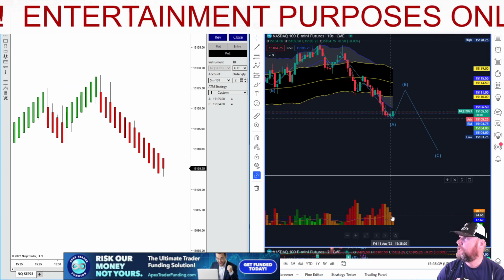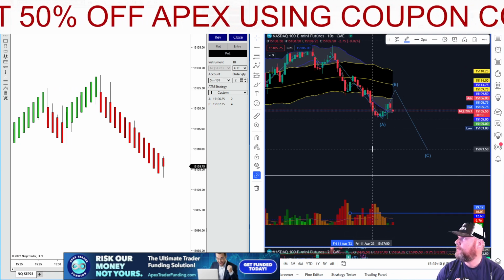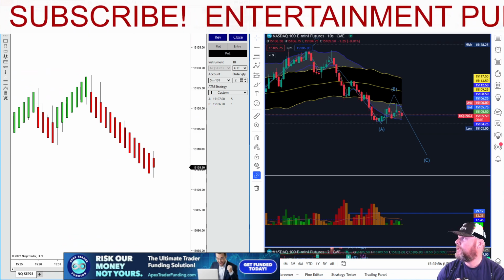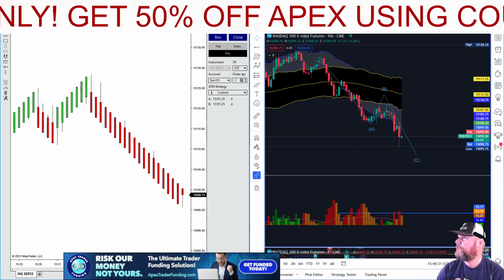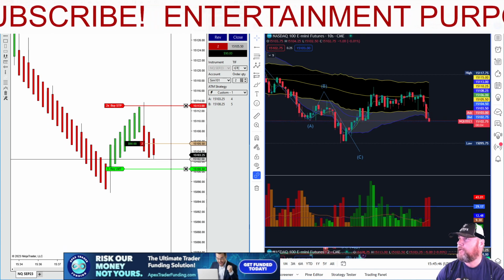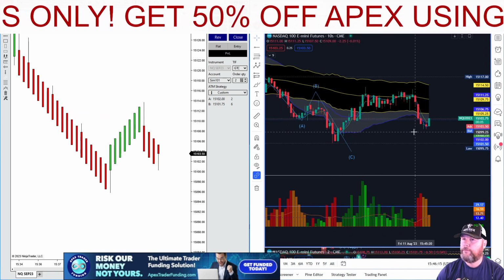NEW TRADING STRATEGY? ICT? SILVER BULLET? SOMETHING ELSE?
USING THIS STRATEGY TO GET 3 FUNDED ACCOUNTS THIS WEEK. ANYONE CAN DO IT.
Doing the Top Step and APEX 50k challenge live!
 Funded Apex and Topstep trader!